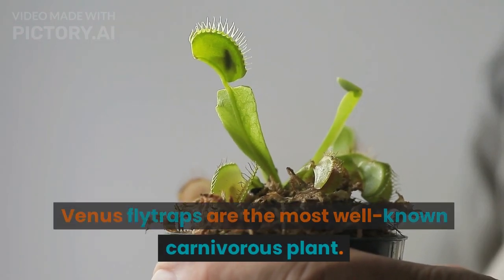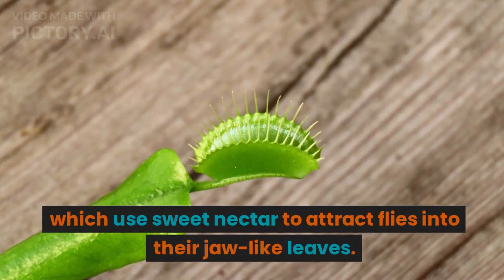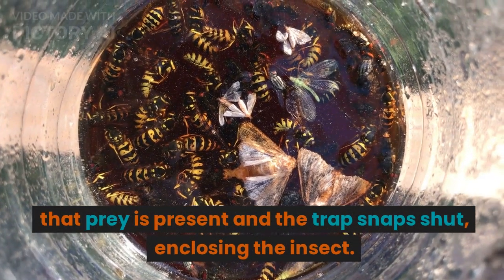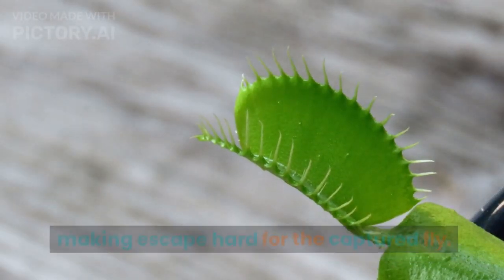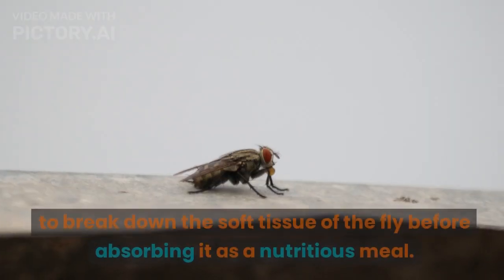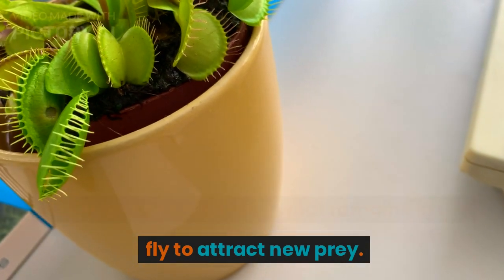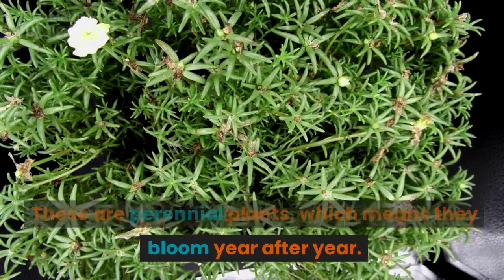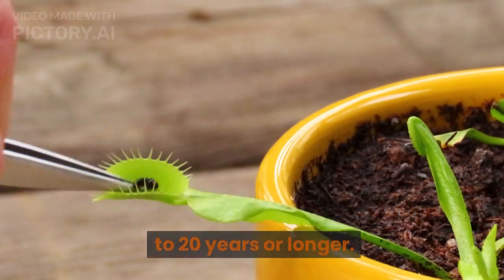HOW VENUS FLY TRAP EATS INSECTS😮😮😮